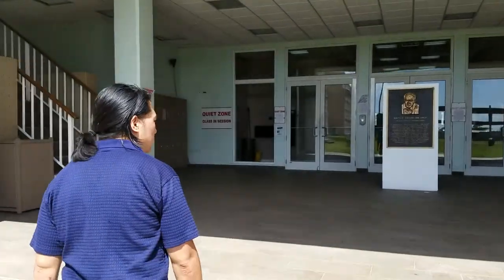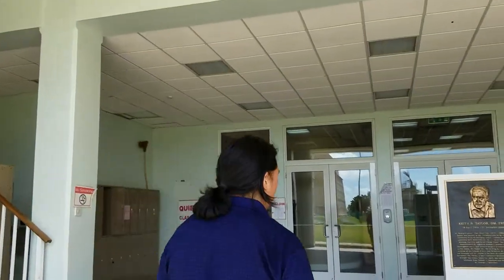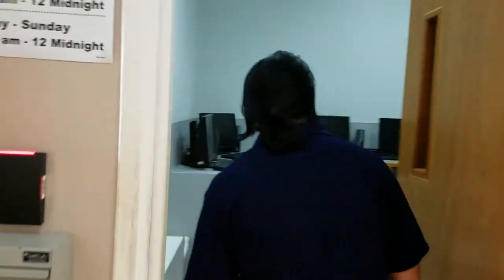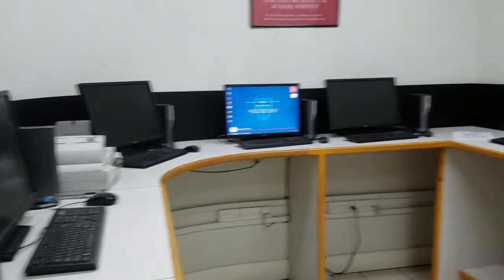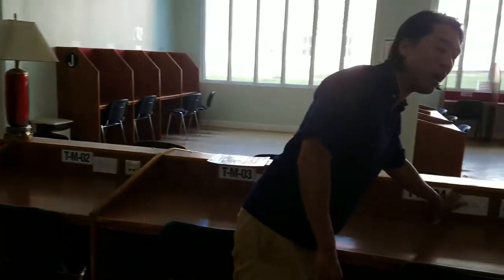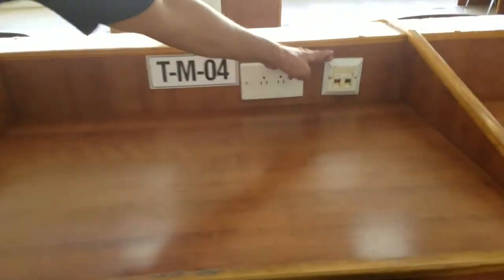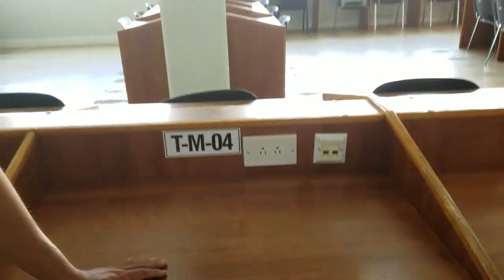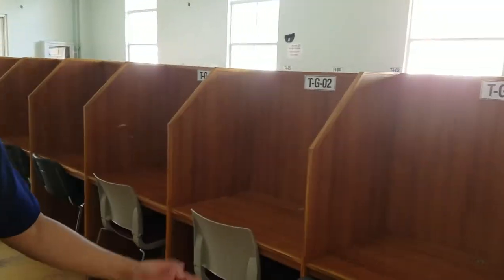SGU Walkthrough Taylor Hall St. George's Universities #1 study hall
SGU Taylor Hall.  The premier study hall at St. George's University!